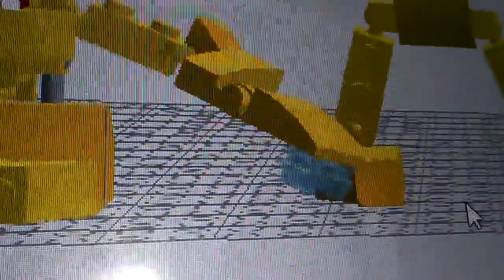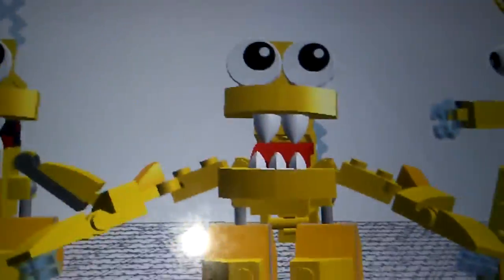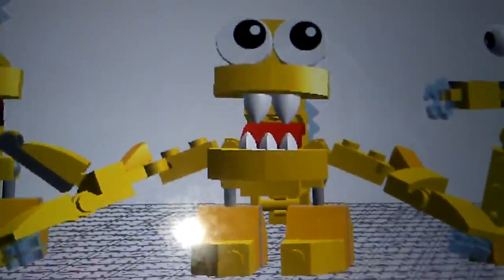Mixels review The Electroids (MY VERSION)